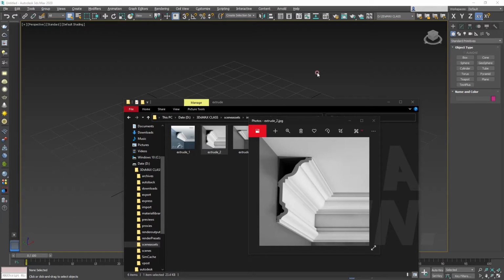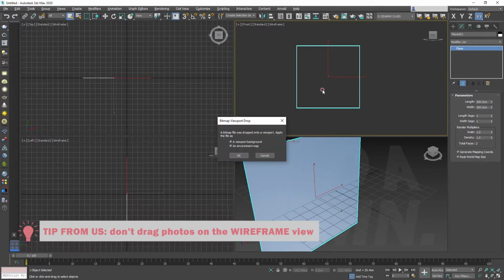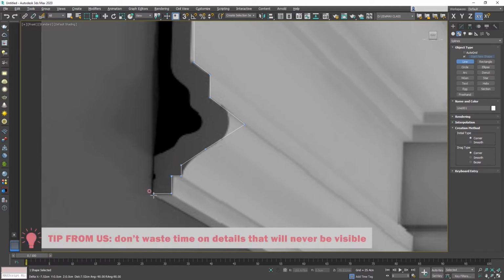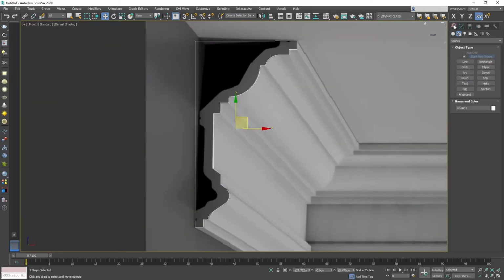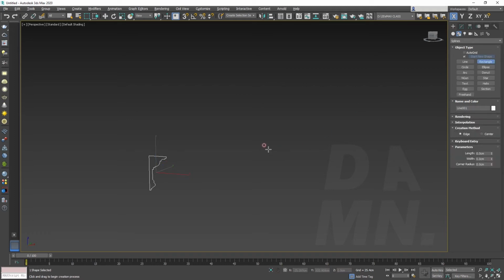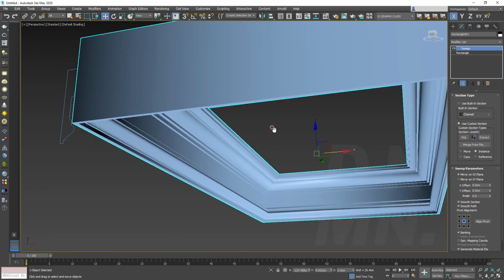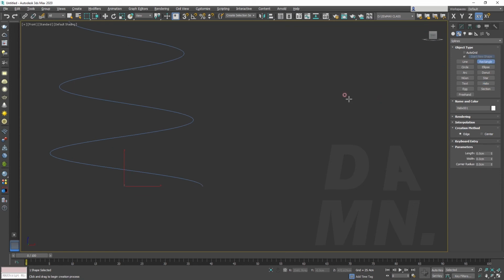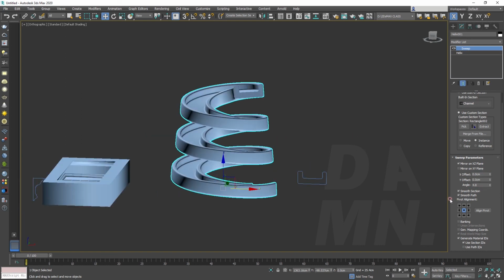3DS MAX TUTORIAL: Modeling a Cornice - EXTRUDE, SWEEP & BANKING (LESSON 2 - PART 1)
We will learn how to use the Extrude and Sweep modifiers, while seeing the difference
between using Banking or not along Sweep.